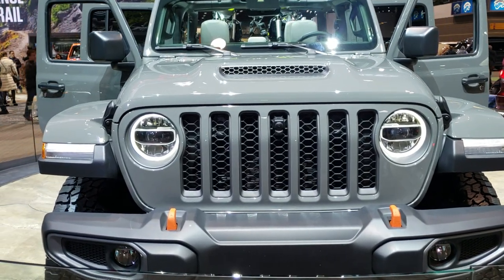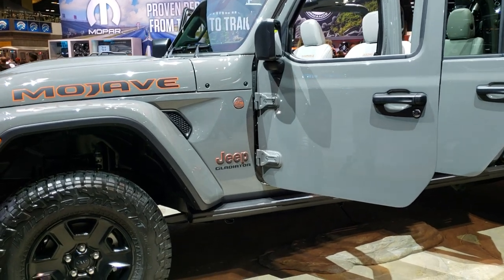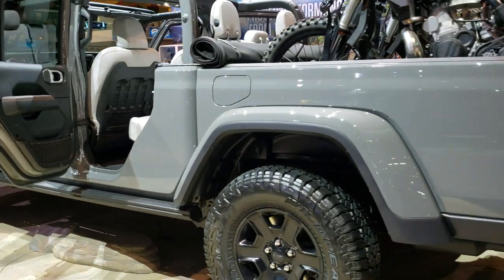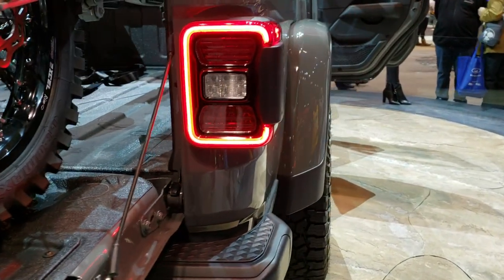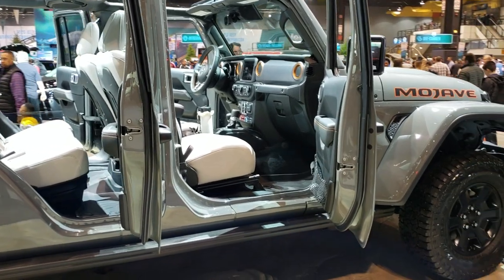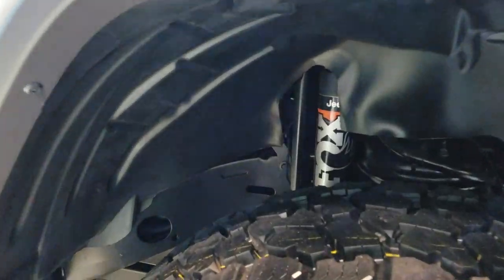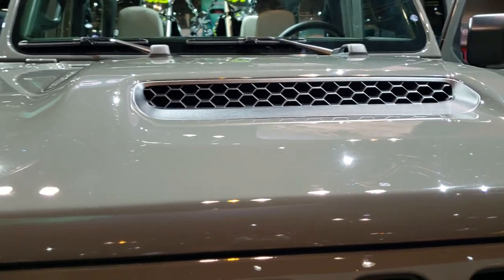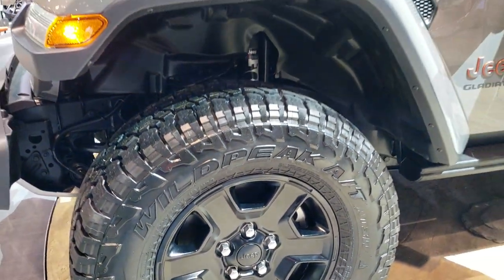2020 JEEP GLADIATOR MOJAVE STING GRAY WALK AROUND SPIN FIRST LOOK 2020 CHICAGO AUTO SHOW SUMMITAUTO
This 2020 JEEP GLADIATOR MOJAVE IN STING GRAY AT THE
2020 CHICAGO AUTO SHOW is the vehicle we did walk around review of today.

Thank you for checking out this video of this 2020 JEEP GLADIATOR MOJAVE IN STING GRAY AT THE
2020 CHICAGO AUTO SHOW

Thank you for checking out the video of this 2020 Jeep Gladiator Mojave from the 2020 Chicago Auto Show.